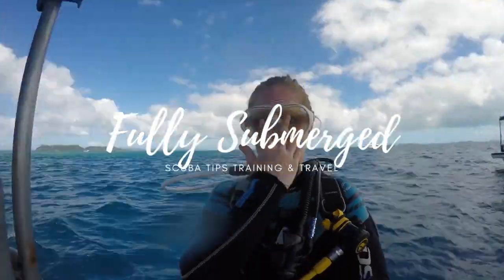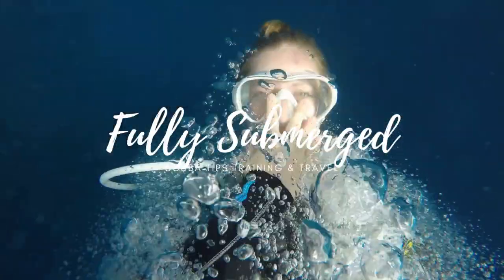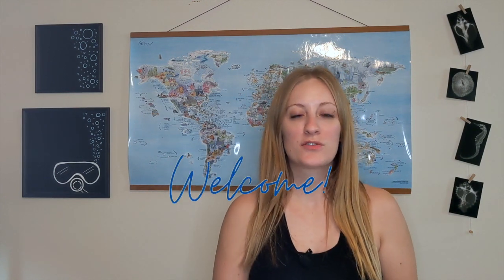Rookie Mistakes New Scuba Divers Make - Part 3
This is part 3 of common mistakes I see new divers make that is a dead giveaway they're new to scuba diving!

GoPro Hero 8 Black
Mask Strap Wrapper

External Hard Drive

*Side Note: Please support your local dive shop before buying online. I don't ever want to take sales away from those who are running the businesses that keep us divers doing what we love to do most.

Timestamps
0:00 - Intro
0:31 - Mistake #1
1:52 - Mistake #2
2:30 - Mistake #3
3:05 - Mistake #4
4:13 - Mistake #5
4:56 - Final Thoughts
5:11 - Bloopers
5:38 - Subscribe!